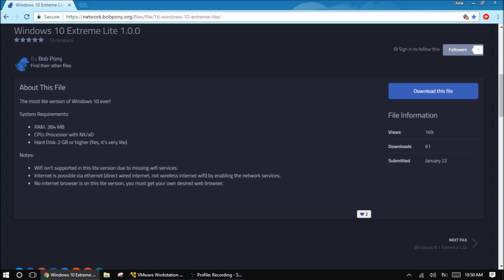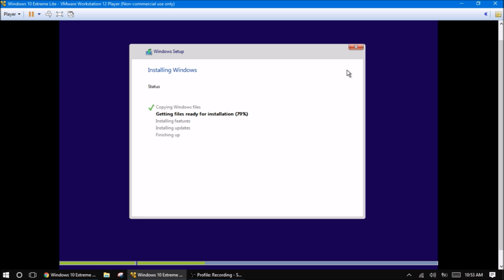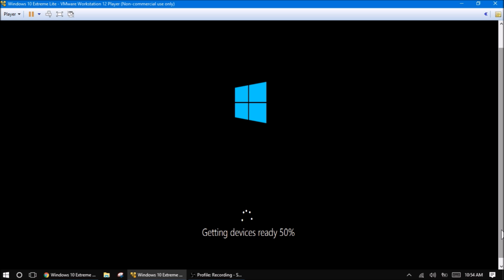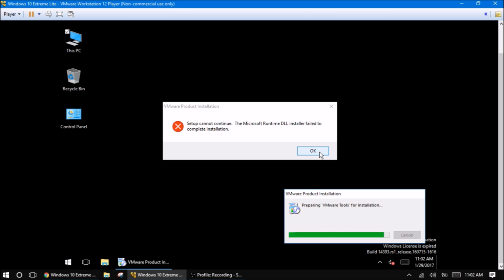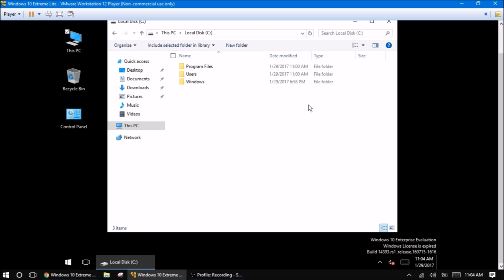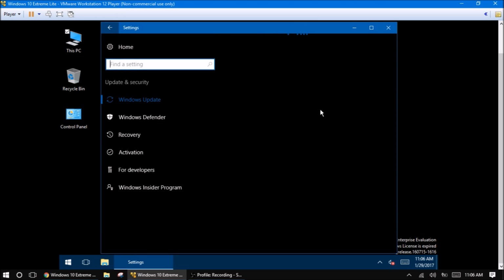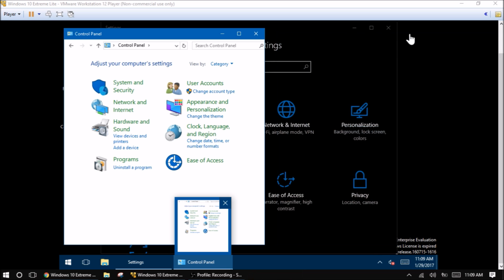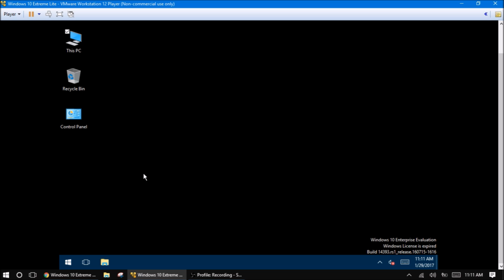Windows 10 Extreme Lite made by Bob Pony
In this video, I take a look at Windows 10 Extreme Lite made by Bob Pony! I think it's awesome!